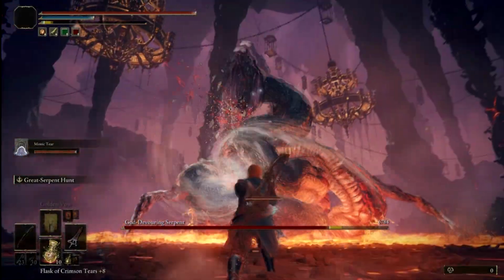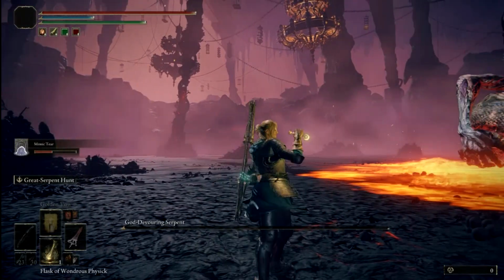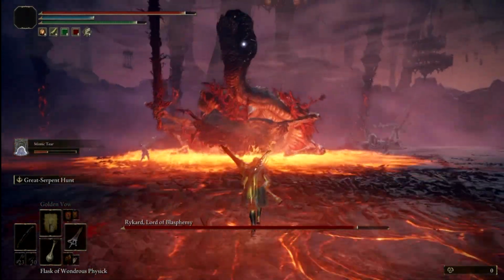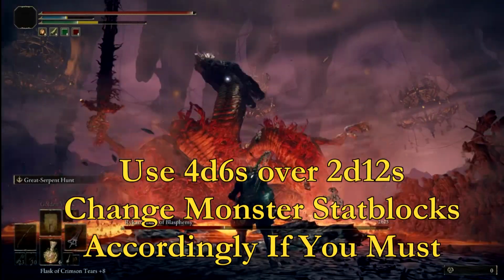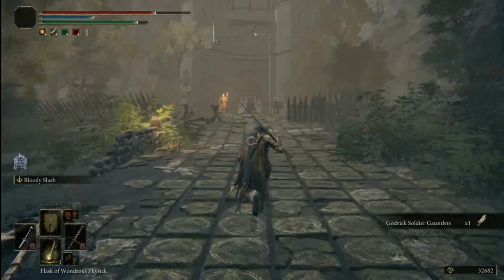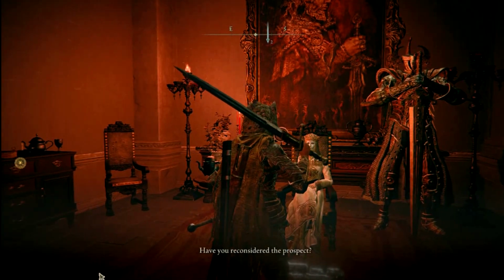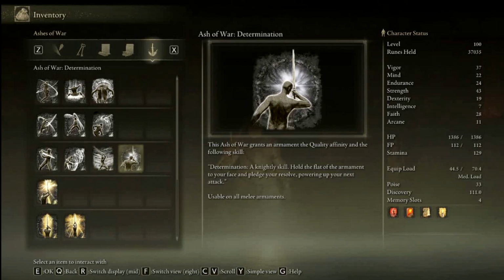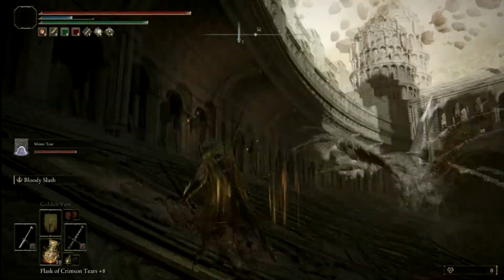How to Run An Elden Ring Style D&D Game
Elden Ring has taken over the gaming scene. I have already seen talk from people about running to run an Elden Ring inspired 5e campaign. So, here are 7 tips to help you all run an elden ring style d&d game.

Obviously I missed something in this video, so tell me what I should've added in in the comments below!

Here is a google form to request videos, give feedback, etc.